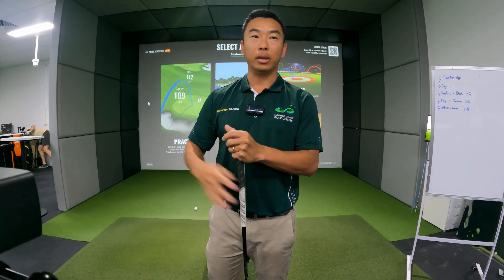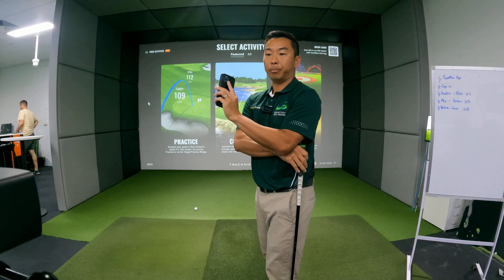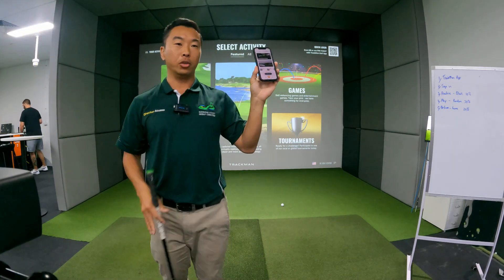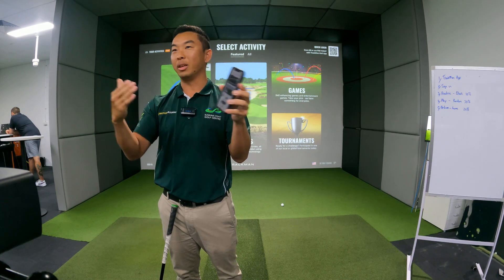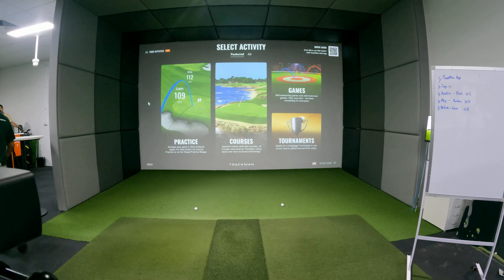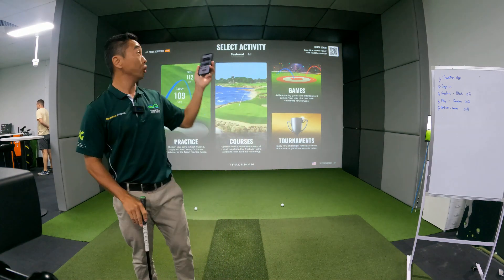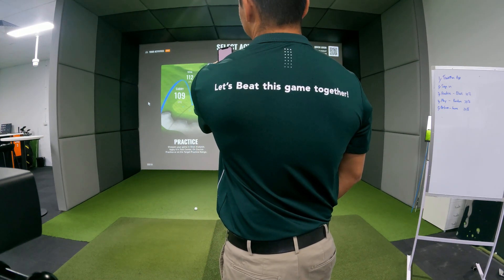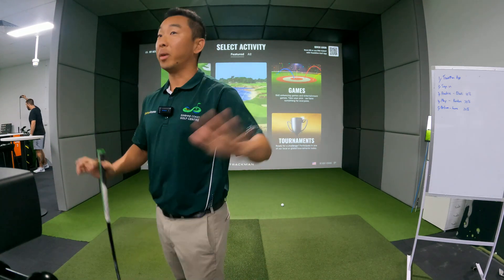How to login with TrackMan app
Open app select: Indoor on the top line
Click on quick log in  - use QR code or pin on the top right of the Simulator screen,